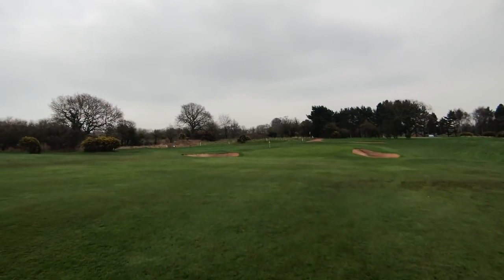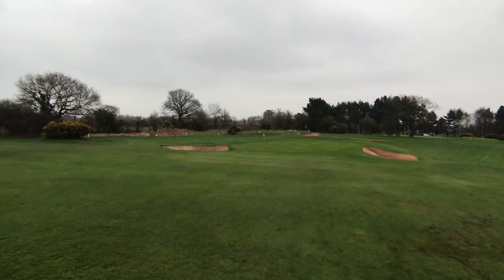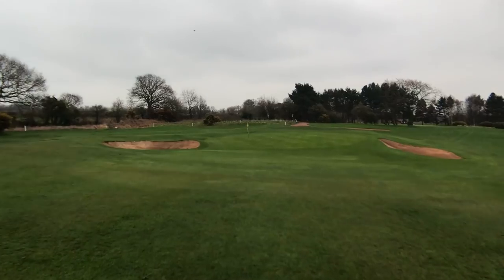THIS GOLF CLUB CHANGED MY GAME